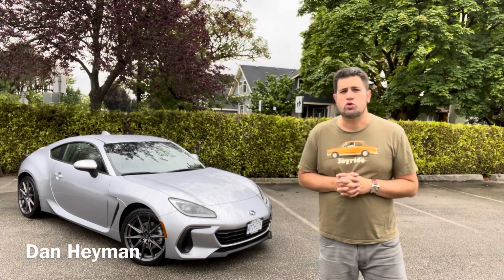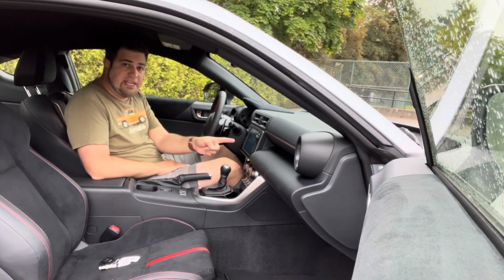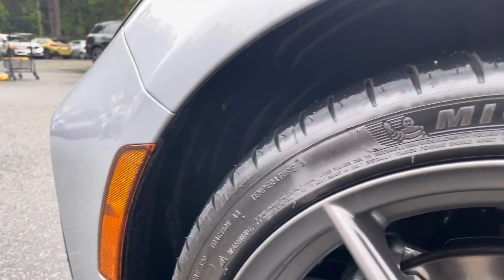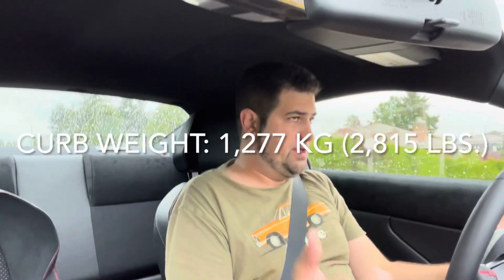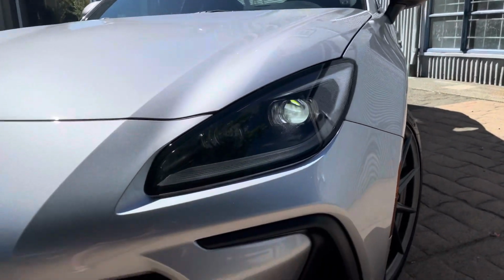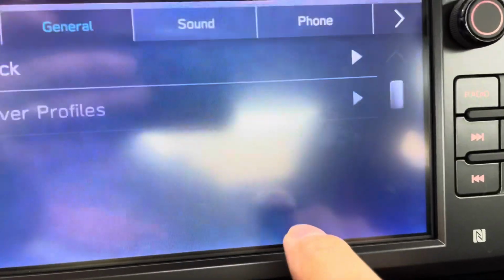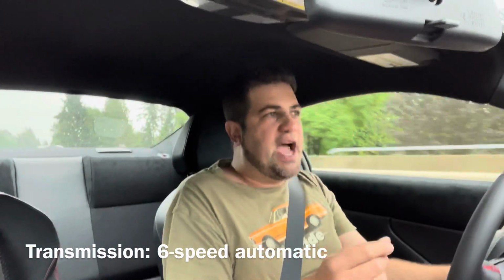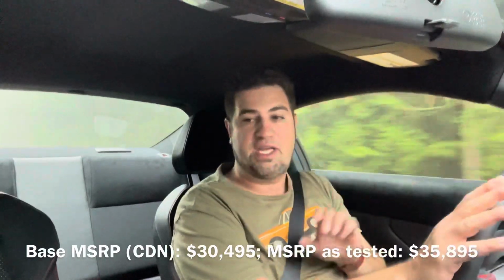2022 Subaru BRZ Review — It’s On the Come Up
A drive in Subaru’s latest sports car reveals just how far a few key tweaks can take a vehicle.